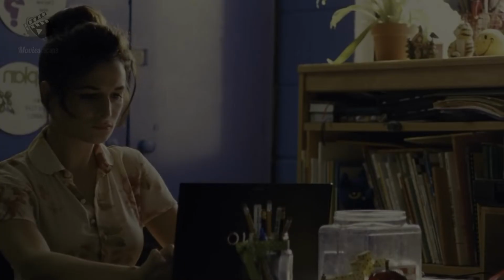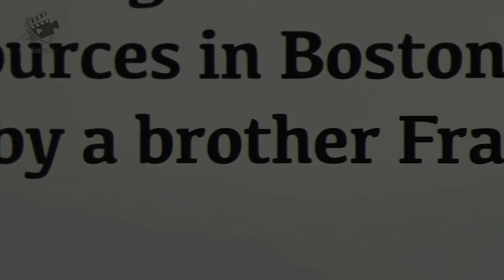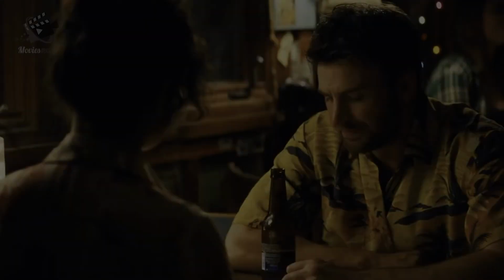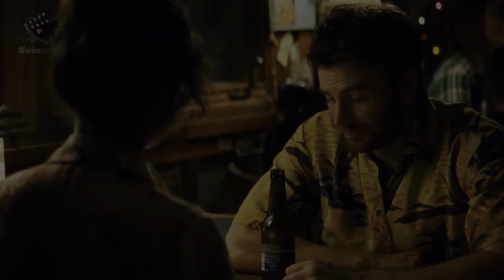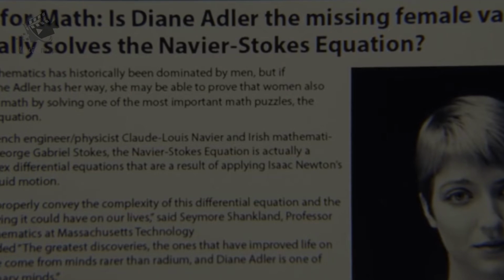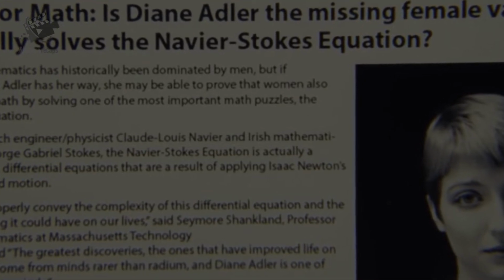She Has +220 IQ and her teacher don't believe her